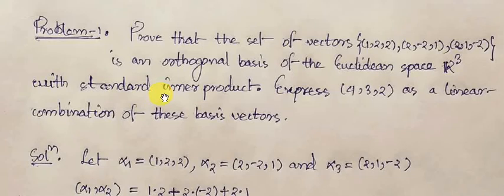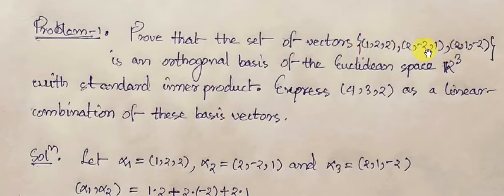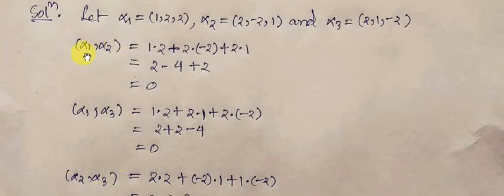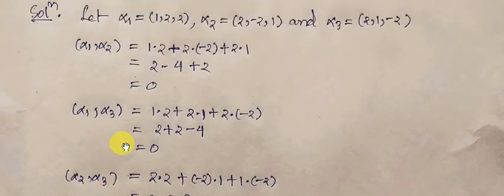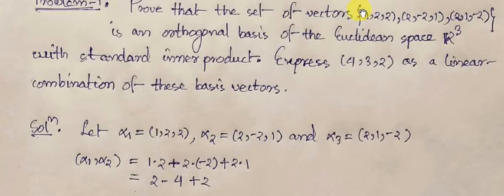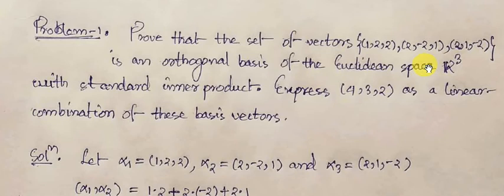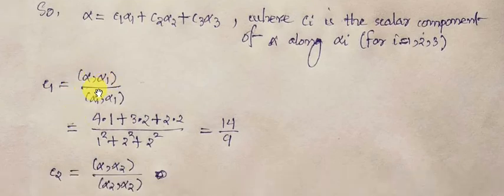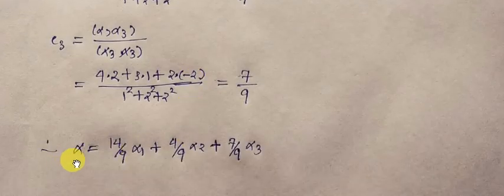INNER PRODUCT SPACE LECTURE 12_BSC(CSE201)_BSC(ECE)201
INNER PRODUCT SPACE LECTURE 12